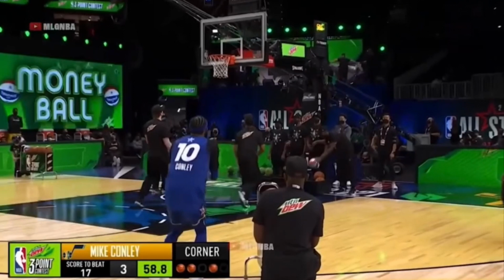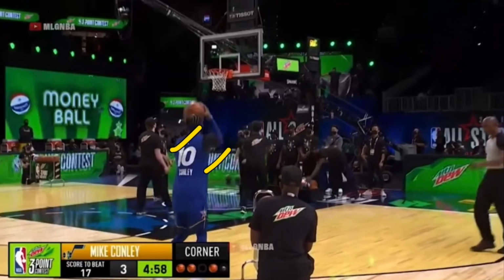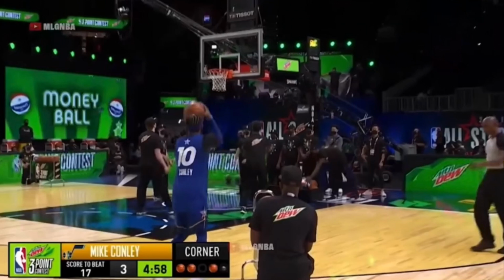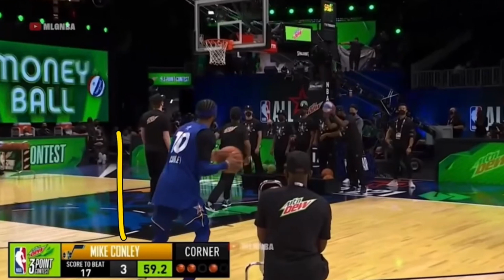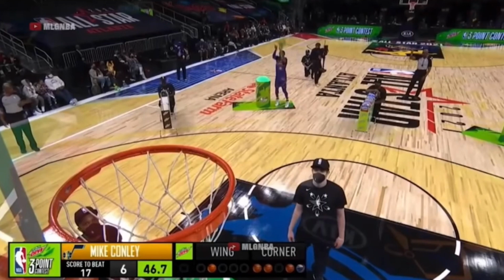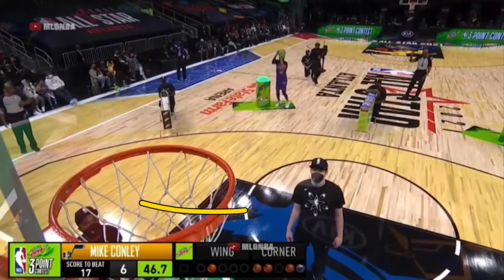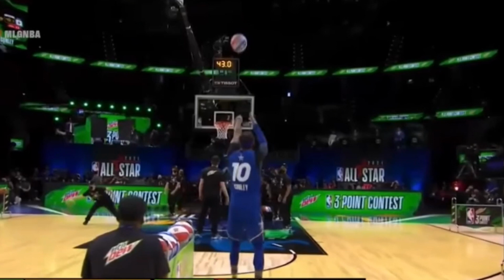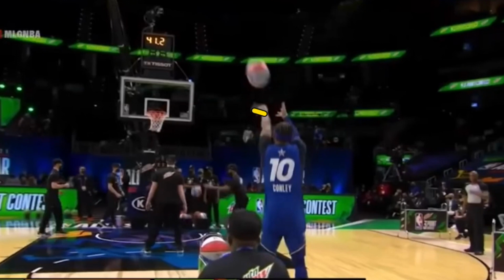Mike Conley Shooting Form Breakdown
Mike Conley Shooting Form Breakdown, in this video I breakdown Mike Conley and how he shoots the Basketball. Mike Conley is one of the best 3 point shooters in the NBA and the Utah Jazz. Mike Conley is a left handed shooter and has a few things in his shooting form that will help you as a left handed player shooting in basketball. I hope this Mike Conley Basketball shooting form breakdown video helps you shoot the Basketball better.

Amazon links
Outside Basketball I use
Indoor Basketball I Use (Wilson Evolution)